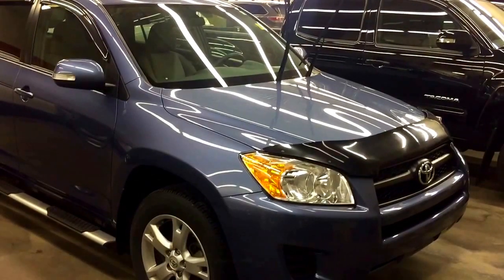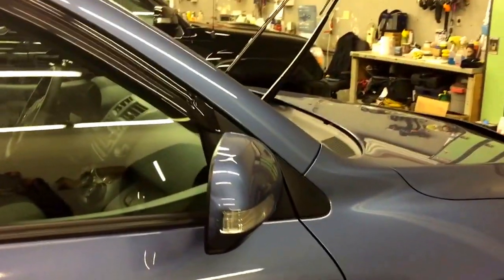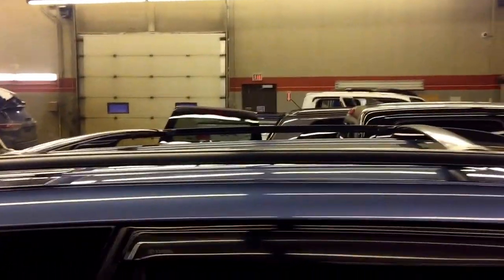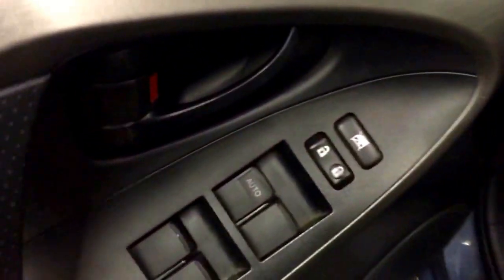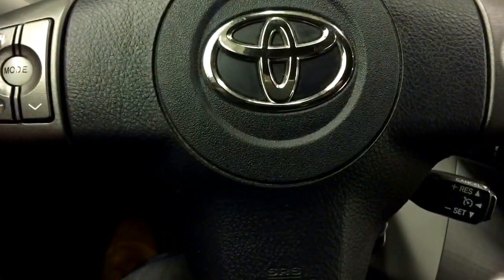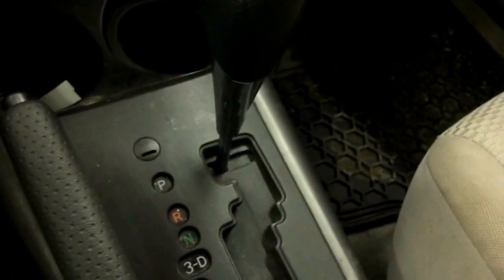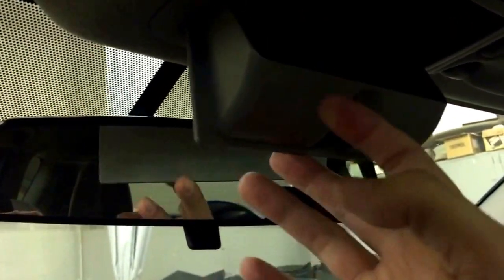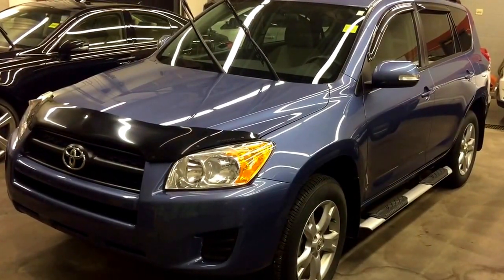2012 Toyota RAV4 4WD Touring Value Package (176543A)